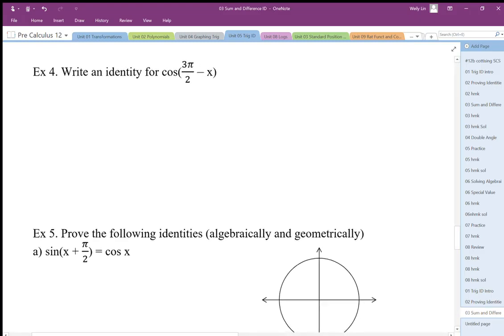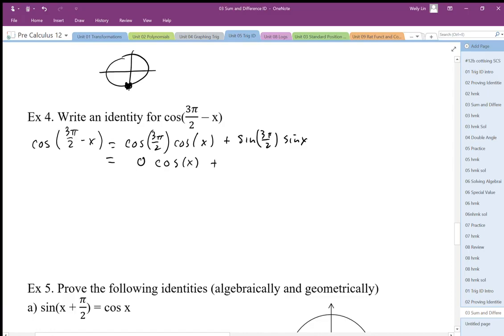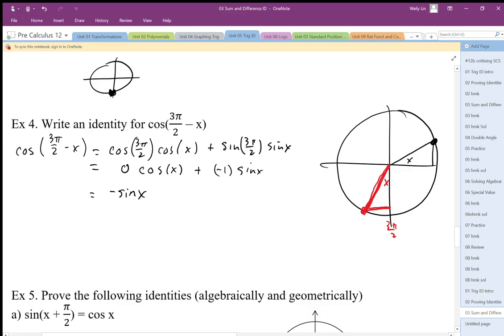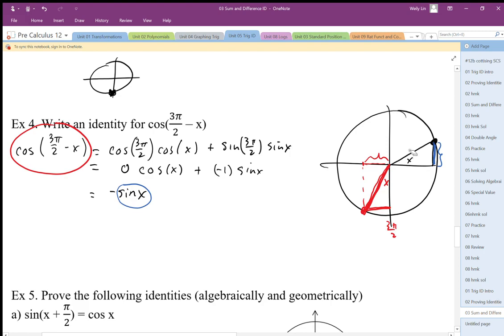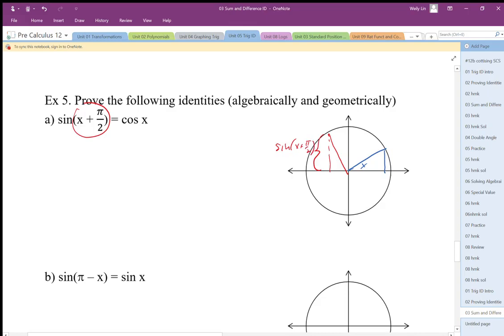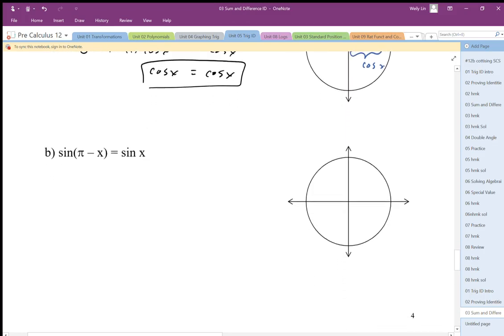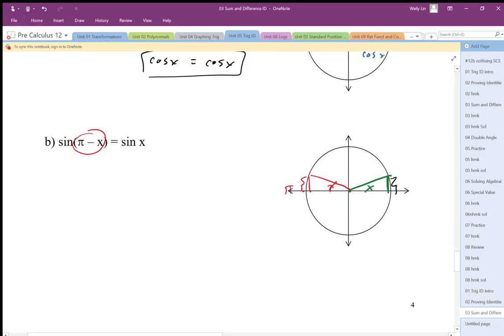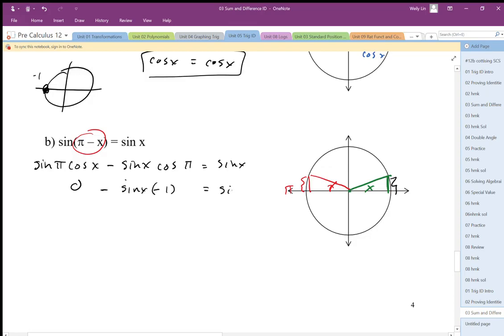03 Sum and Difference ID Part5